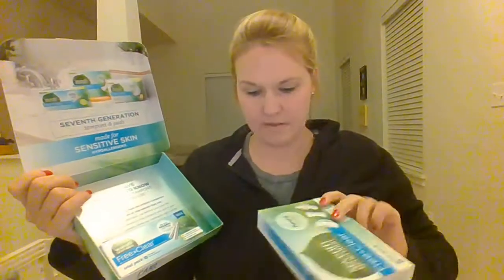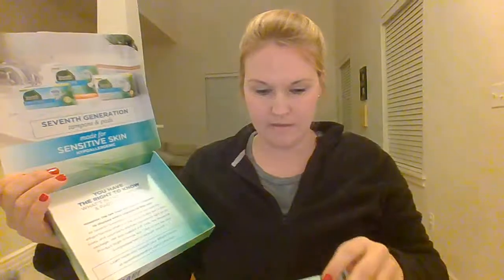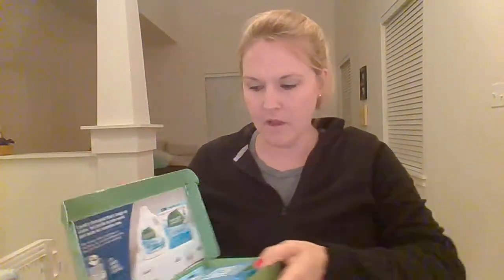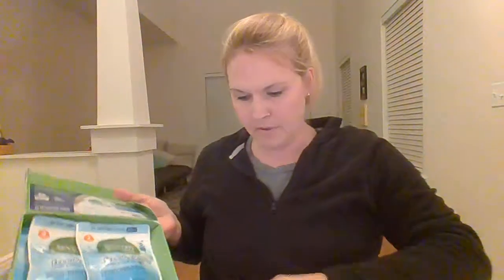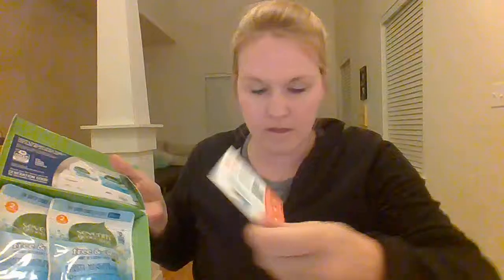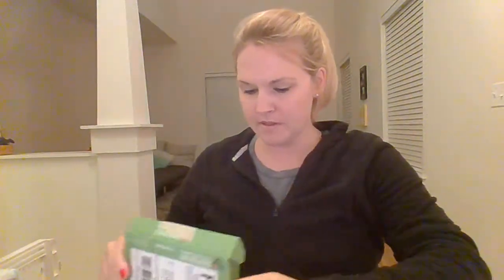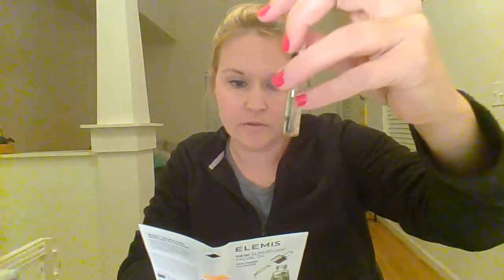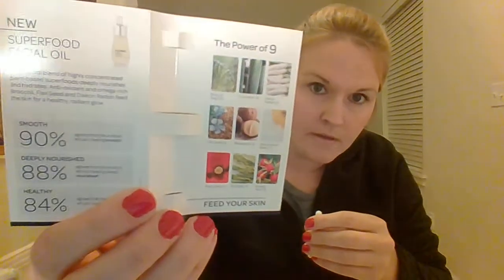Mailbox Freebies – November 2017: Part 1